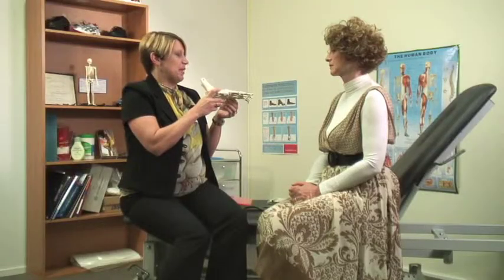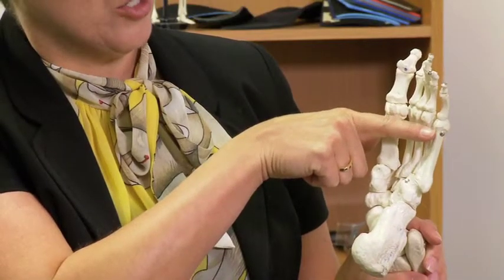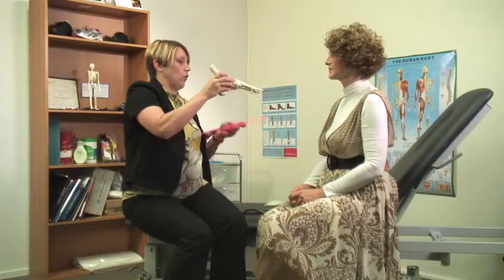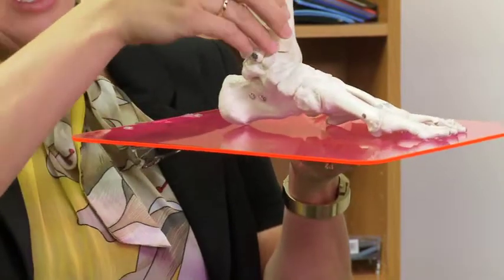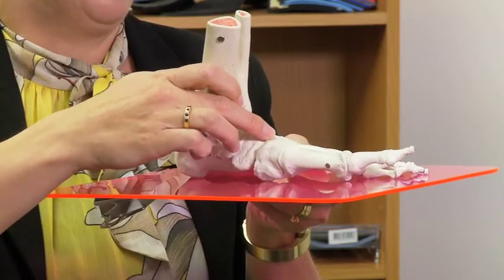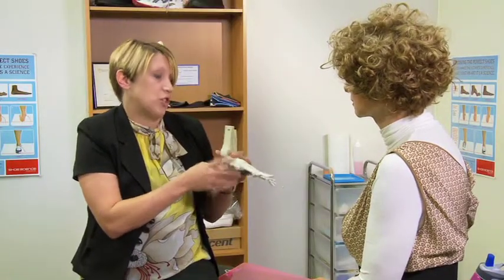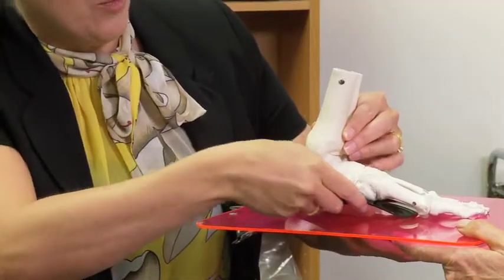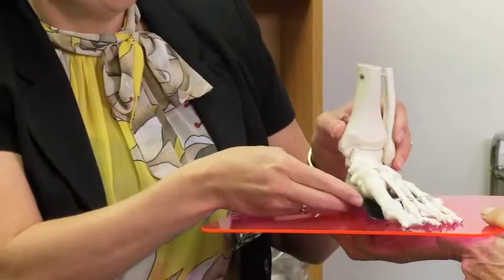How your foot works with Charlotte Hogg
Auckland Podiatrist Charlotte Hogg explains how your foot works and how the majority of feet could work more efficiently with the Balance Walker arch support.